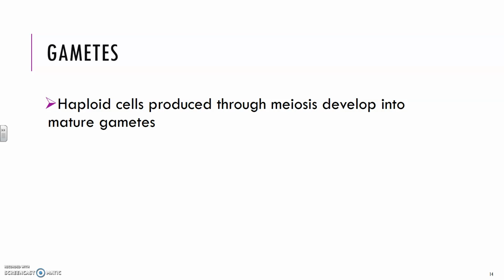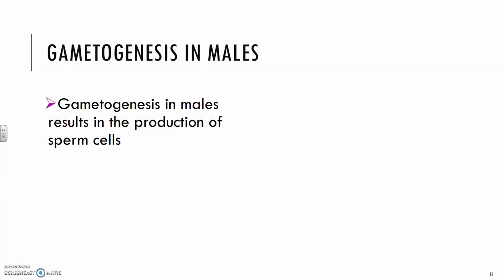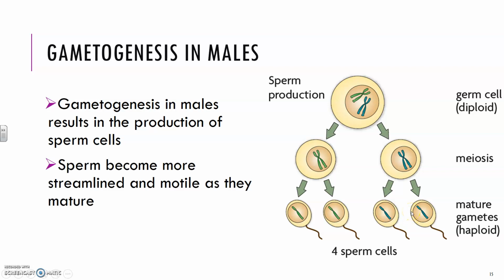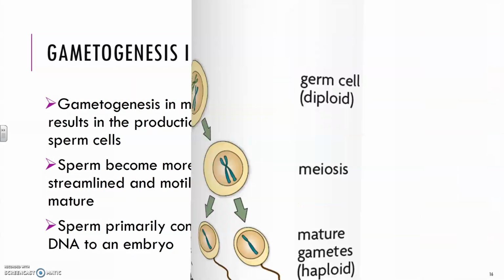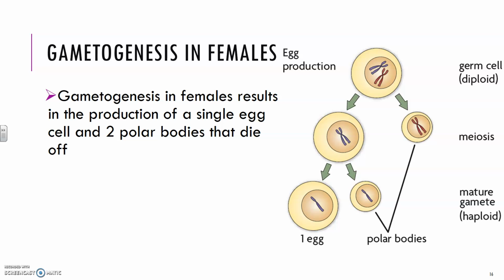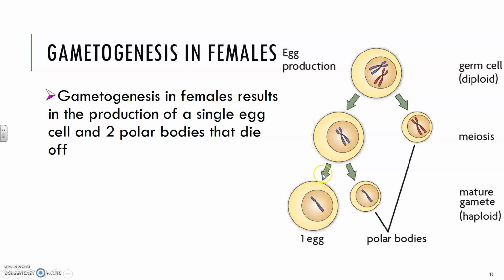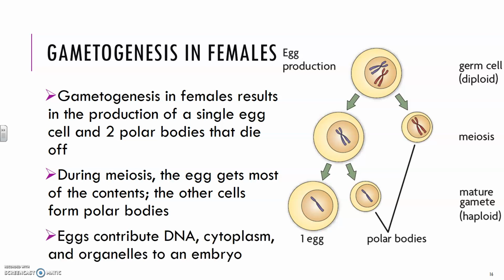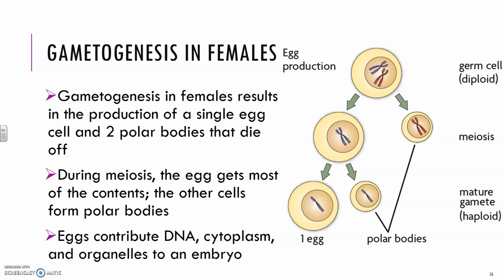Biology 7.2 Part 2